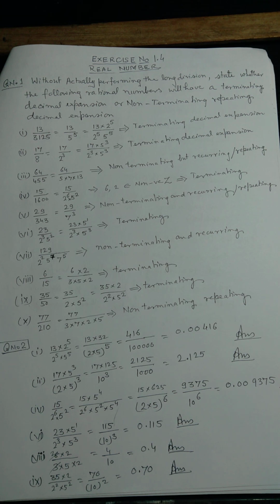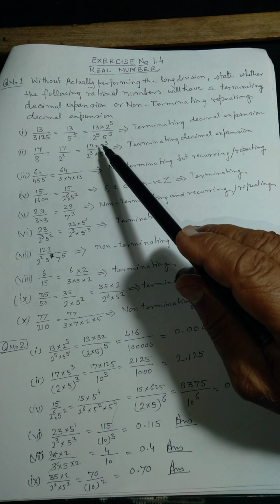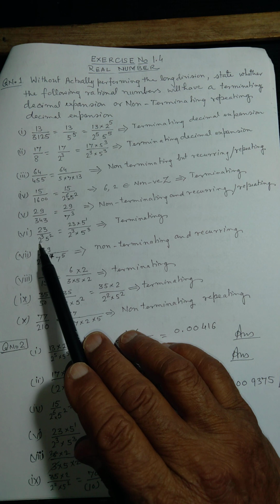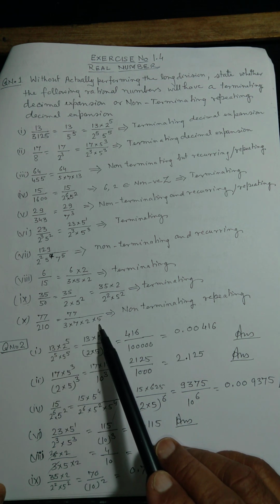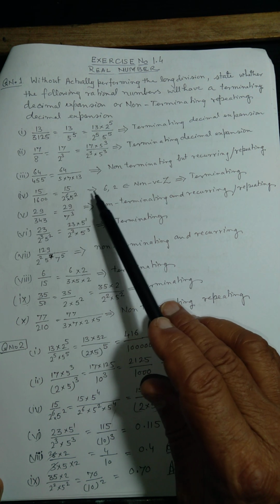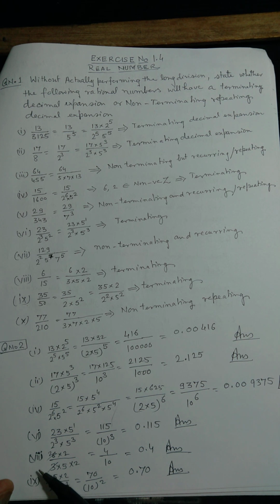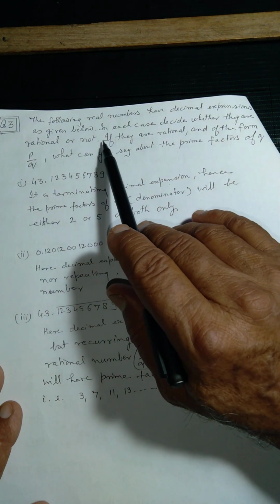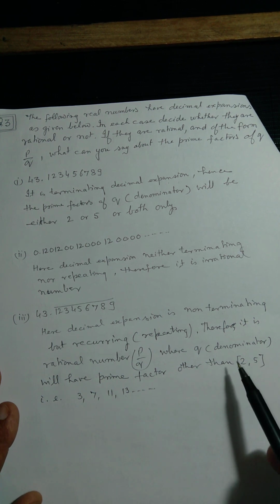exercise 1.4 NCERT CBSE class 10th mathematics real number